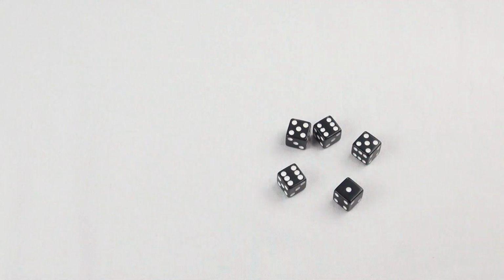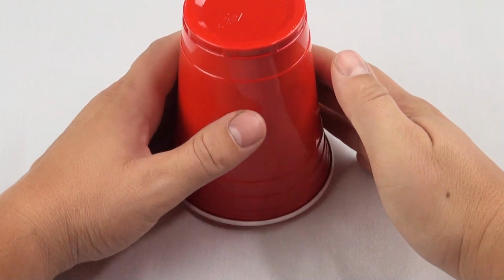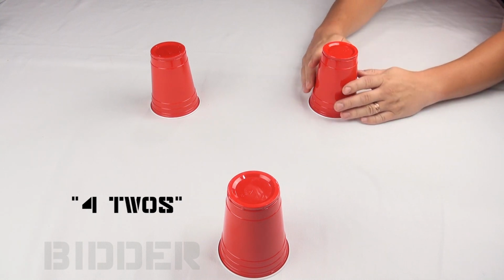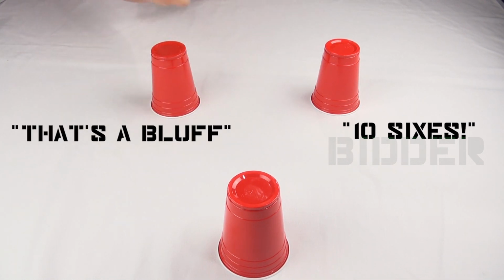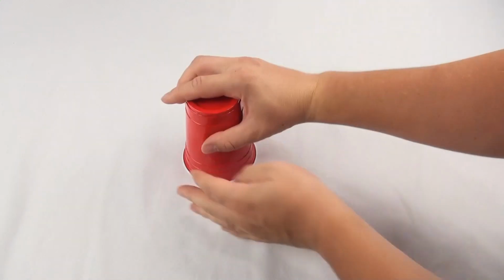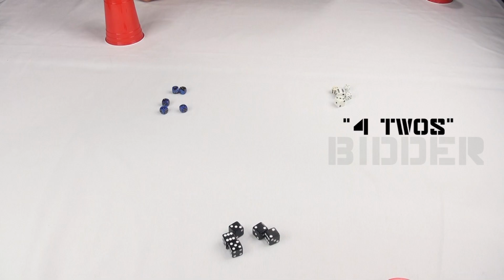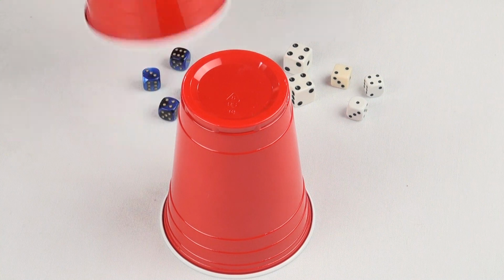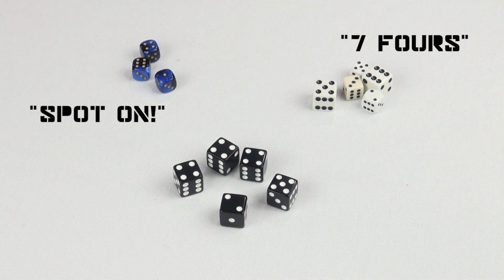How to play Liar's Dice: Dice Games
This game has many names, but whatever you call it, it's a good one.